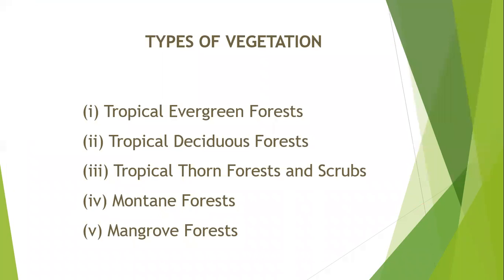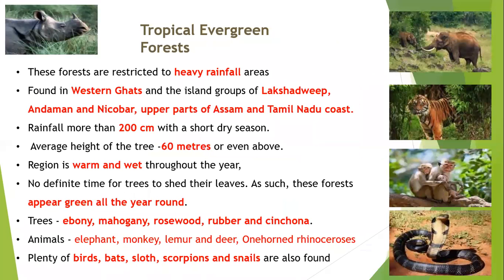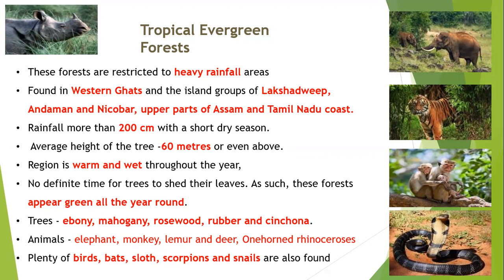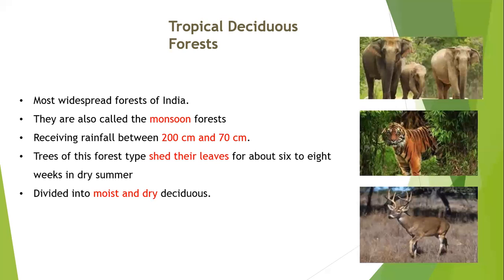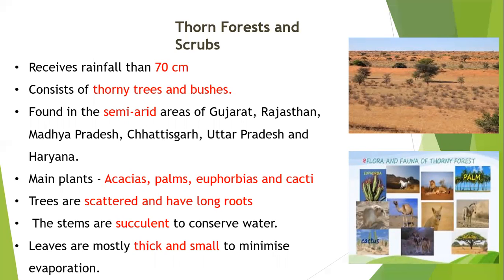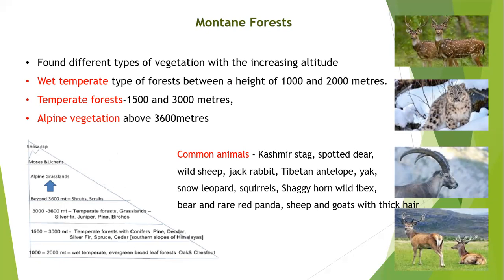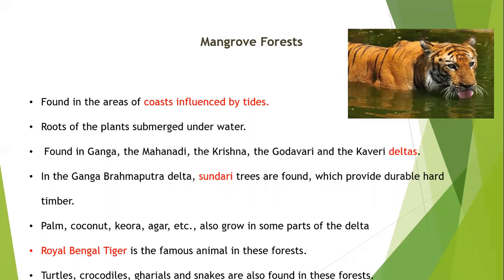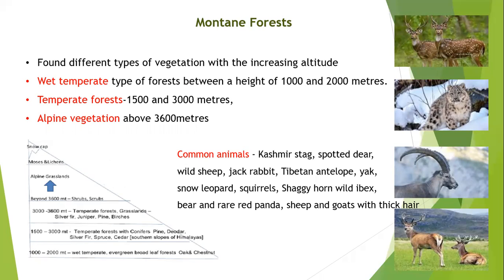JS/GEO/9 B/ NATURAL VEGETATION AND WILDLIFE/WK 29/ D 1